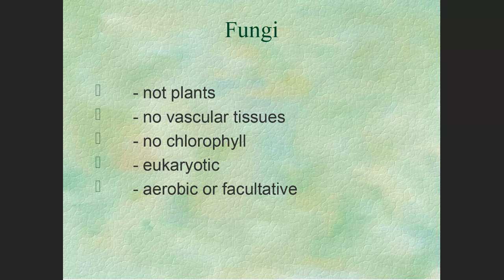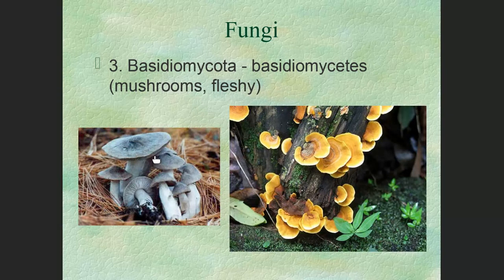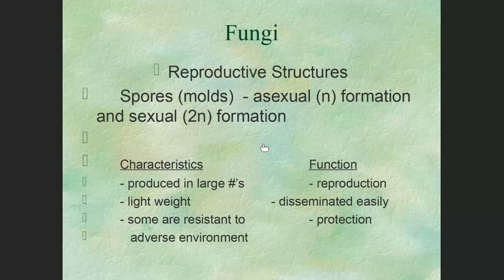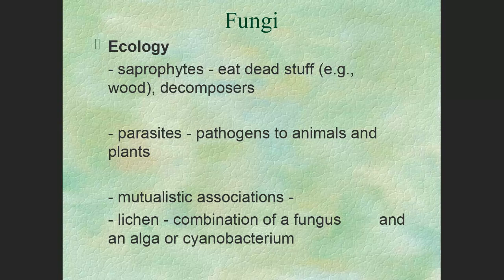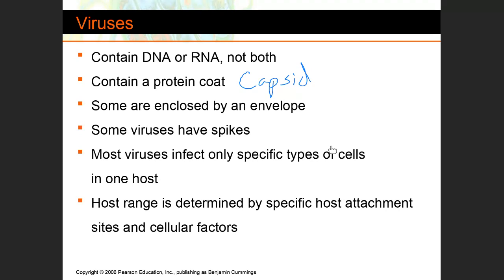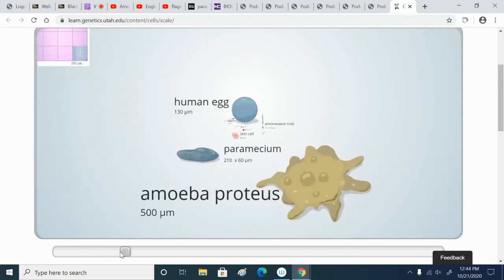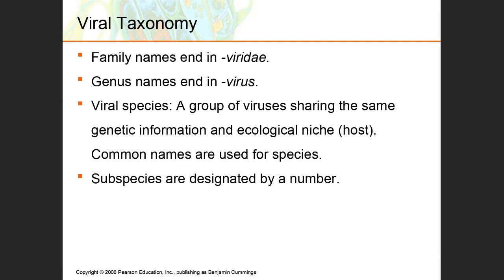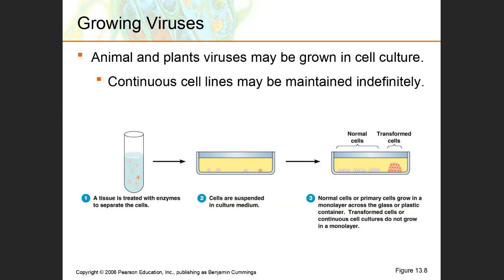Professor Lester's Microbiology BIOL 210 Lecture Fungi; Bacterial Viruses part 1